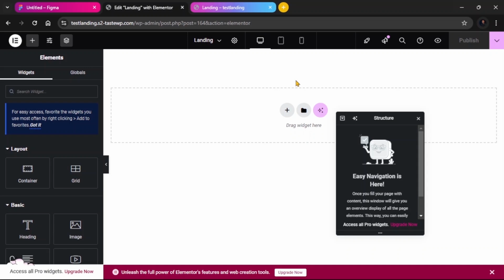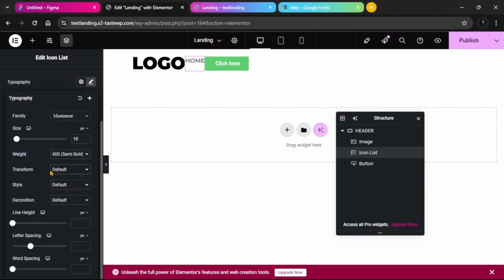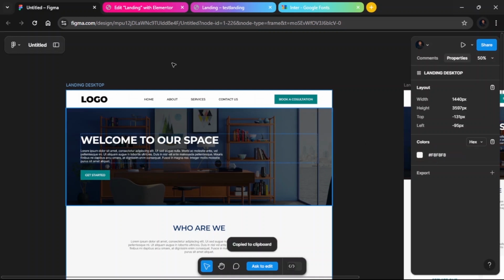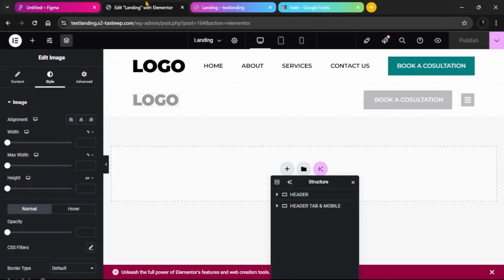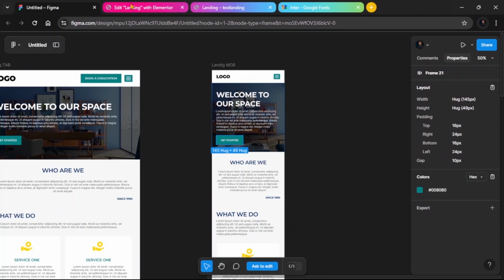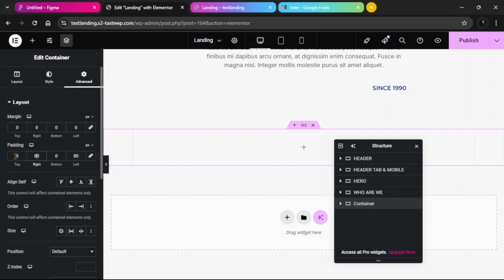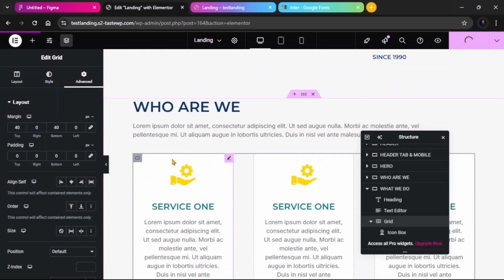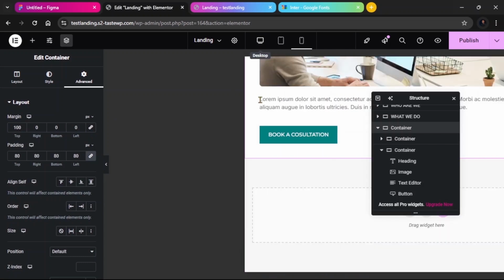How to build pages in WordPress for Beginners | step-by-step part 2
Welcome to Episode 6 (Part 2) of "Intro to Website Development with WordPress"! In this video, we continue our deep dive into page building using WordPress. Whether you're a beginner or an aspiring developer, this tutorial will help you understand how to structure web pages, customize layouts, and build visually appealing websites—without writing code!

What You'll Learn in This Episode:

✅ Understanding page builders and their importance
✅ Best WordPress page builders: Elementor, Bricks, and more
✅ How to structure and design web pages efficiently
✅ Key settings and tools for seamless page building
✅ Best practices for optimizing page speed and responsiveness

By the end of this episode, you'll have a strong grasp of how to create stunning web pages using WordPress page builders.

📌 Related Videos in This Series:
🔹 Episode 1: Getting Started with WordPress
🔹 Episode 2: Setting Up Hosting & Domain
🔹 Episode 6 Part 1: Introduction to Page Building